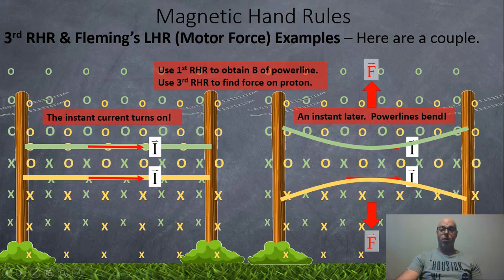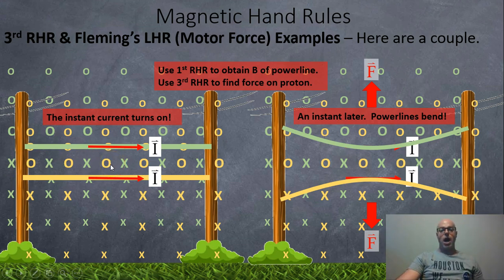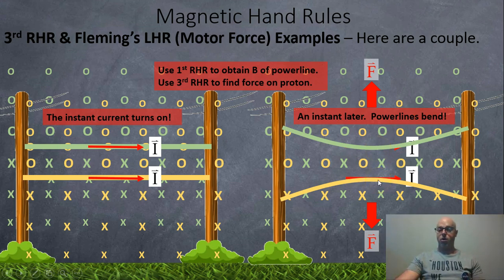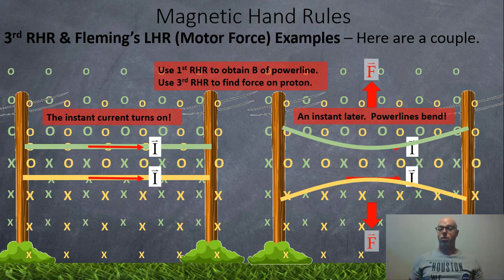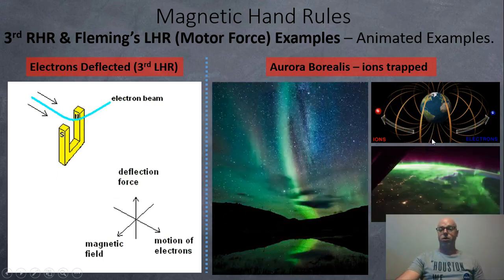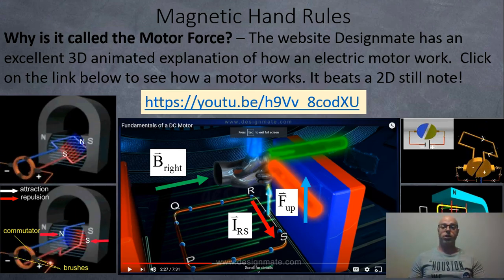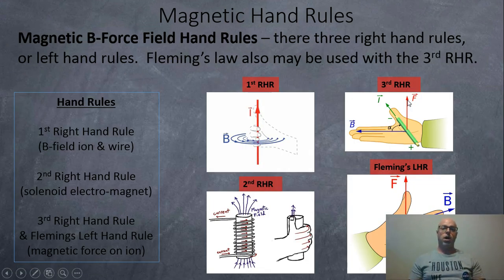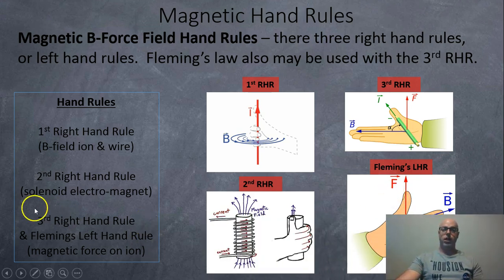066 Magnetic Hand Rules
A video on magnetic force field diagrams on and the right and left hand rules including Fleming's Law.  Here is a link to download the slideshow notes